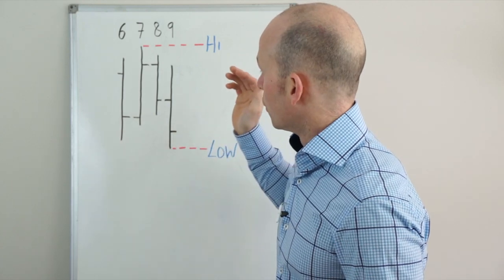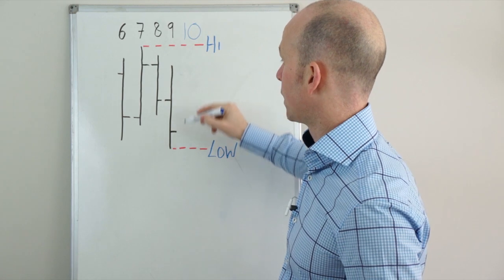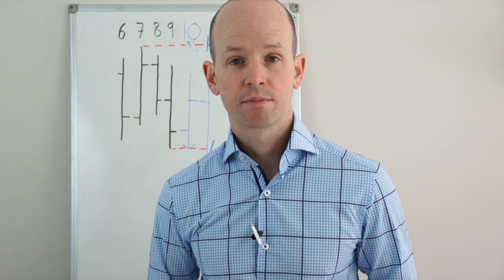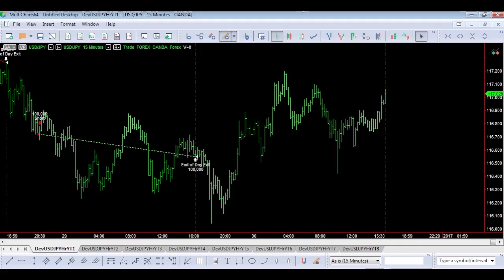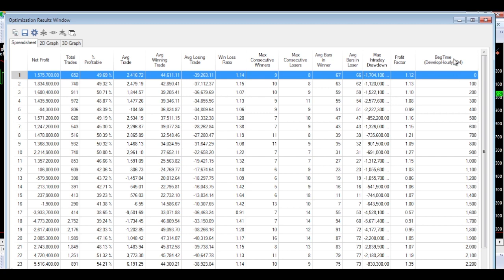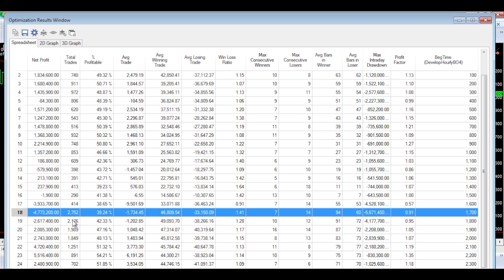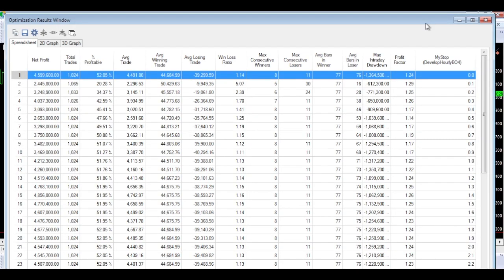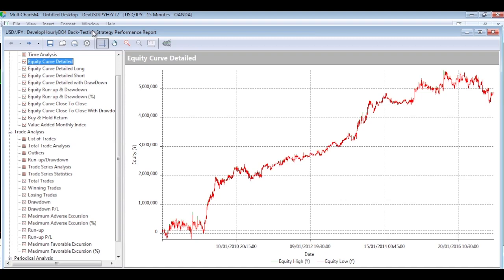How to Create a Trading Algorithm 01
GET THE FULL RULES TO TRADE THIS STRATEGY IN A FREE PDF

Here's a FREE Beginner's Guide I have written on how to use Automated Trading for consistent profits - Access Now

This is the first part in this series where I show you how to backtest and improve a Day Trading Strategy.  It is a strategy which can also be automated using Multicharts, Metatrader, Mt4, Tradestation, Tradingview etc.

Here's a FREE VIDEO PROGRAMME showing you how to finally make CONSISTENT PROFITS.  I include 2 FREE DOWNLOADS showing proven winning trading strategies.  If you're not making as much money trading as you would like, then try my way: